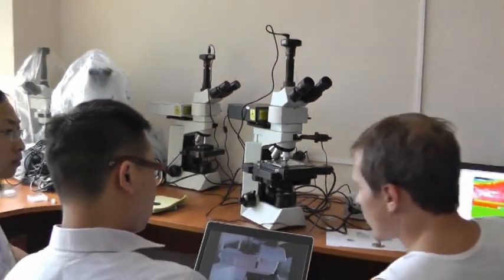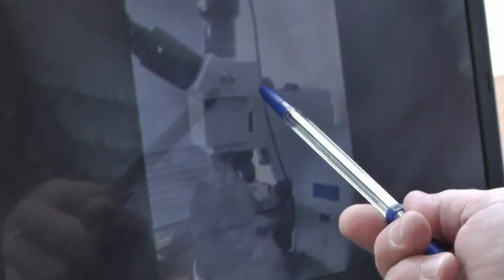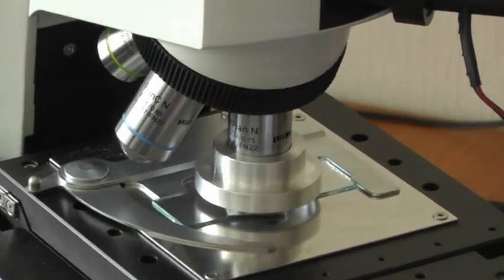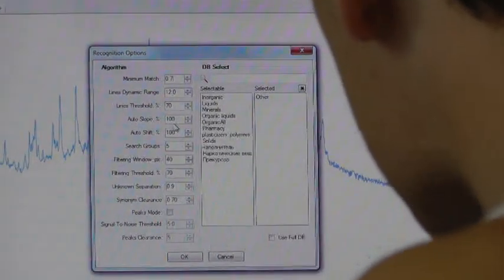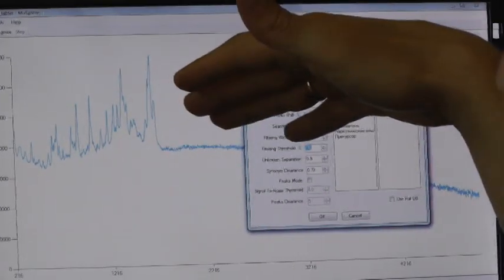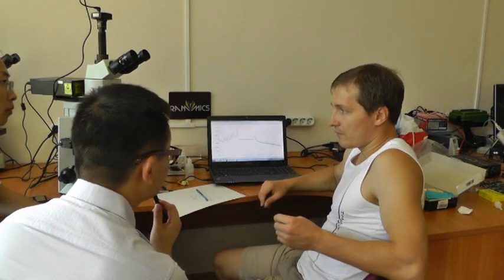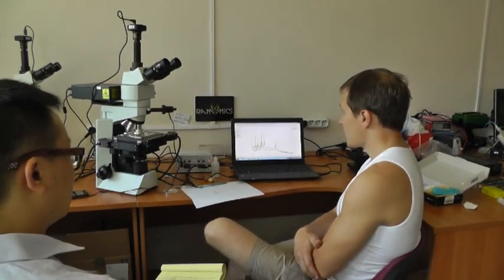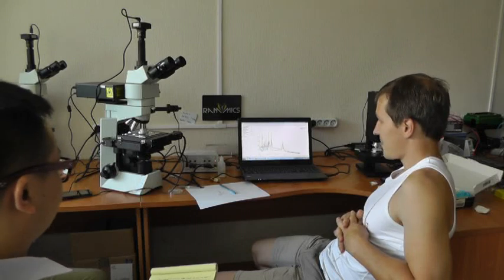training mixsplitter cut size